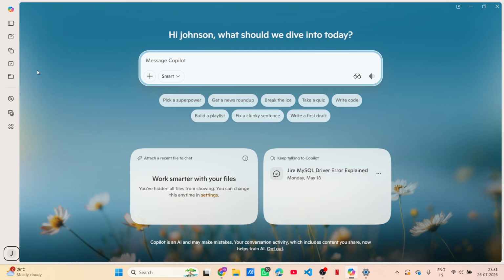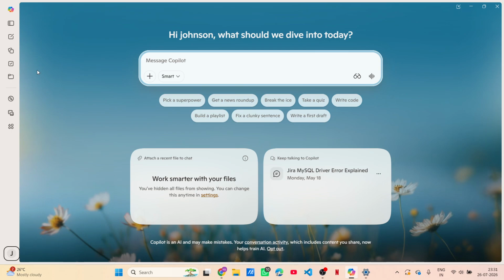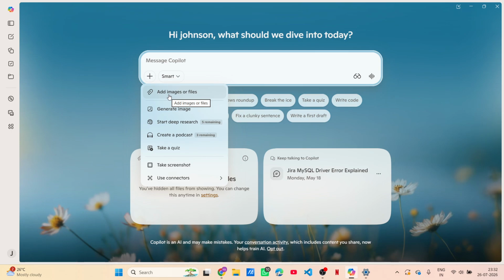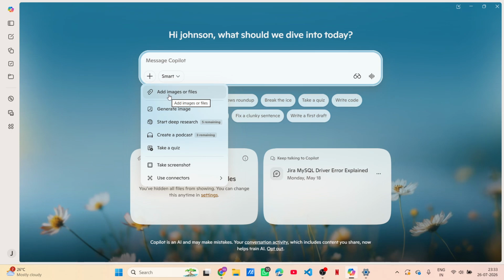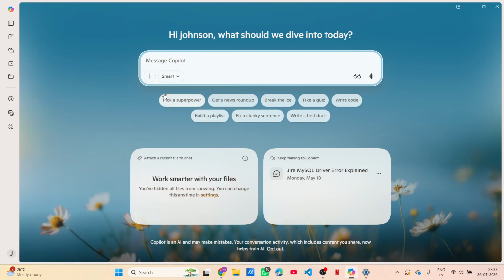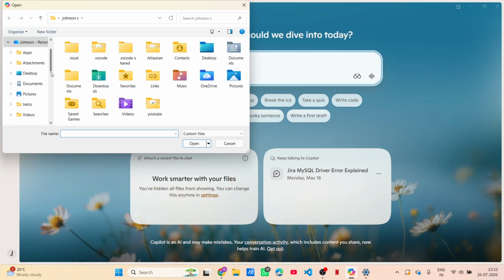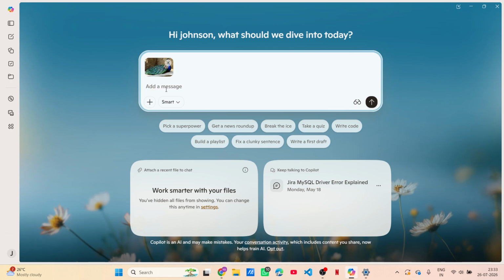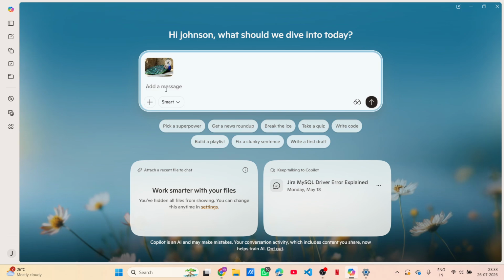How to Upload Images to Microsoft Copilot (Step By Step) (2026 Guide)